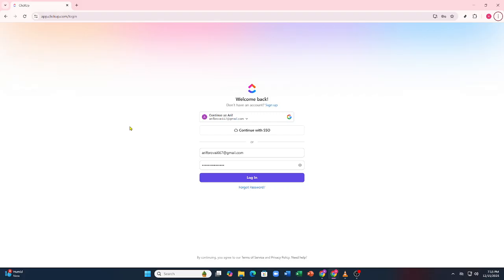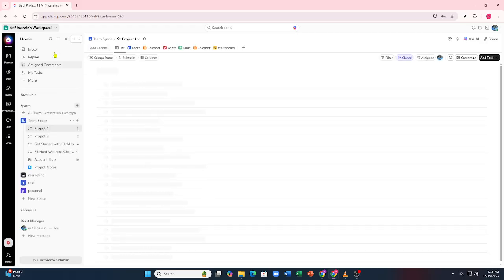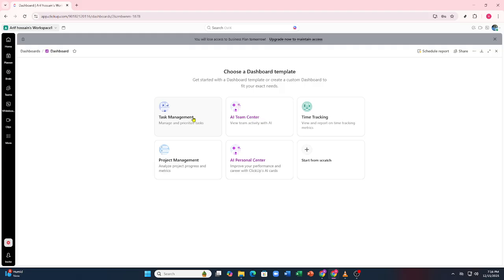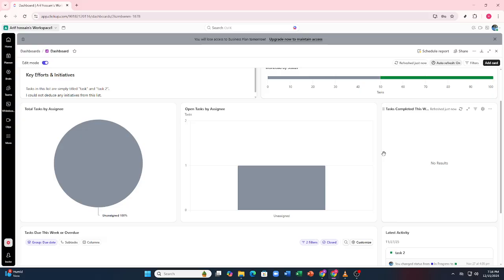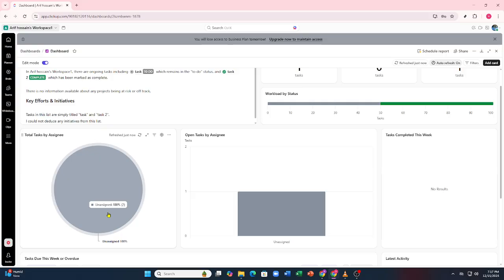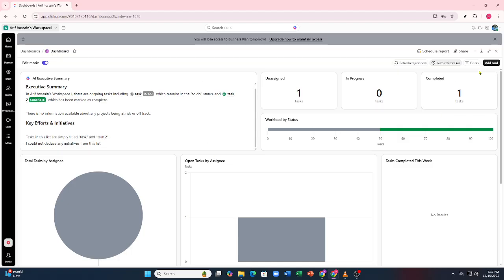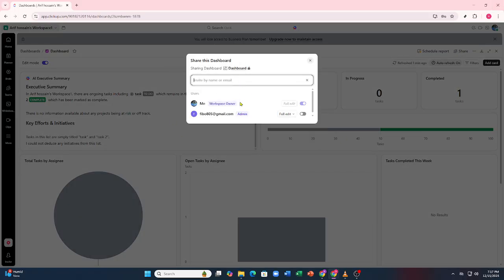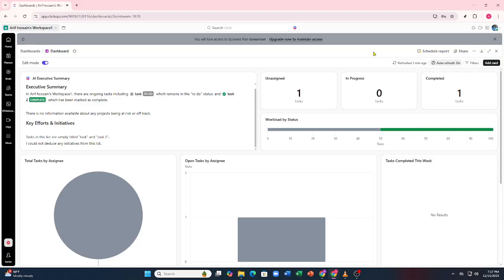How to Use ClickUp Dashboard 2026 Full Guide Step by Step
Learn the complete 2026 step-by-step guide on how to use ClickUp Dashboards! This tutorial helps teams, managers, and professionals visualize project data, track key metrics, and customize widgets to improve workflow efficiency. Perfect for monitoring progress, enhancing productivity, and managing projects effectively in ClickUp.